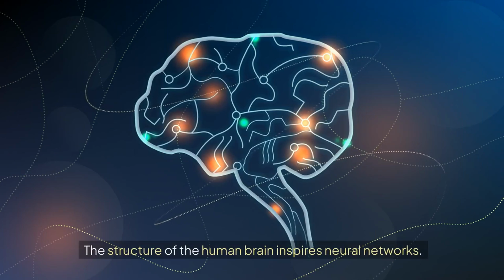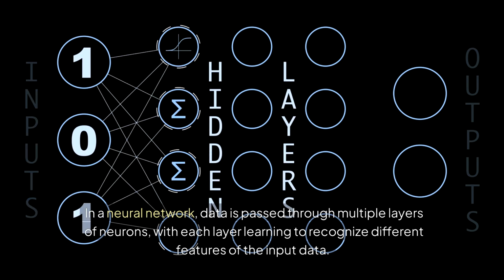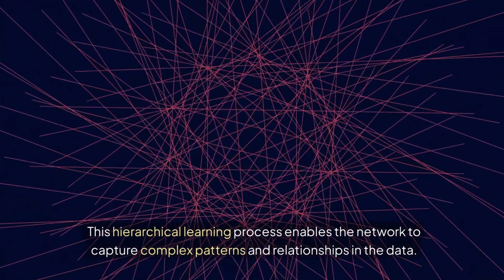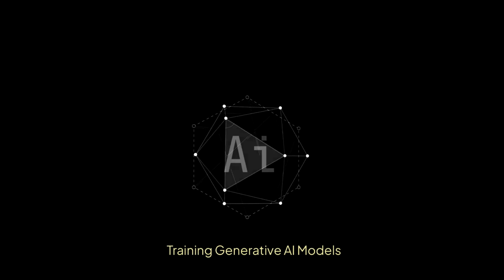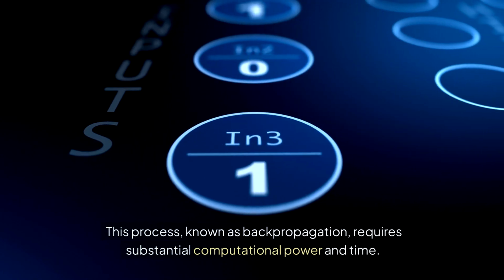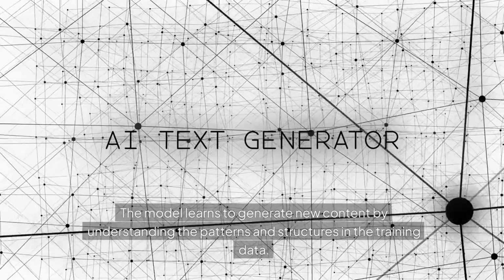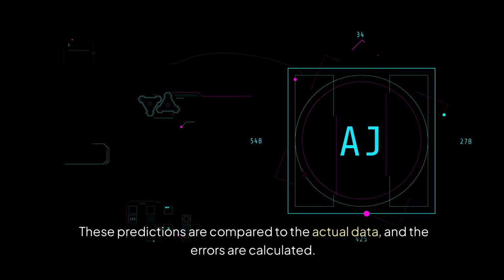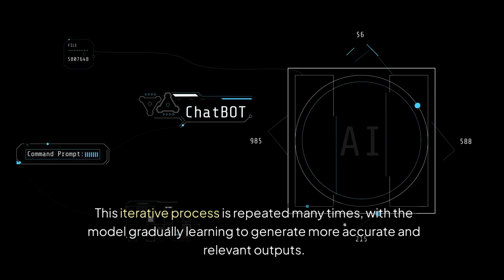How LLMs Work (2-5)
This video explores the inner workings of generative AI and LLMs, including neural networks, transformers, and the training process.